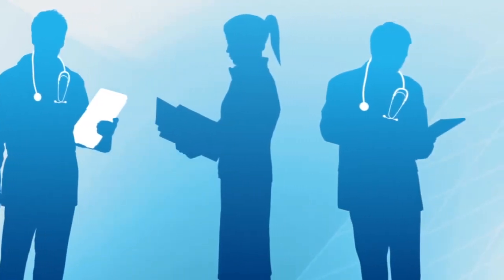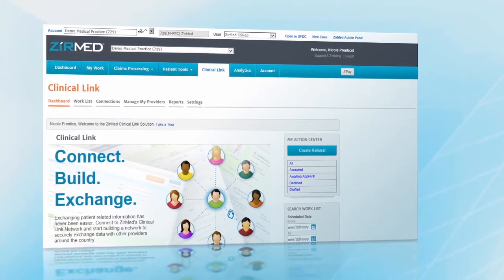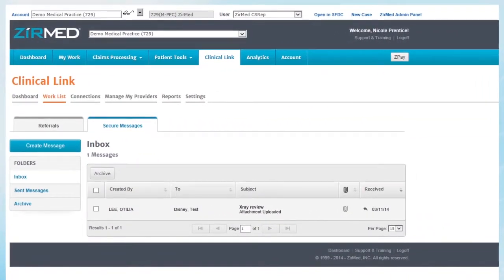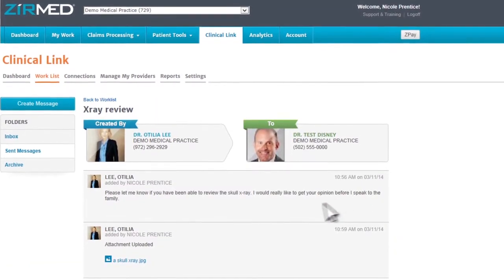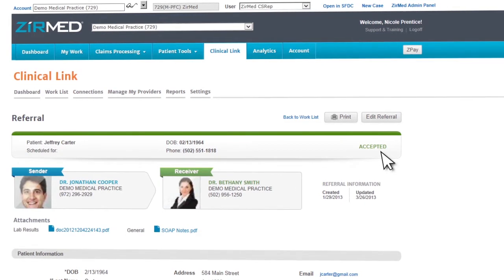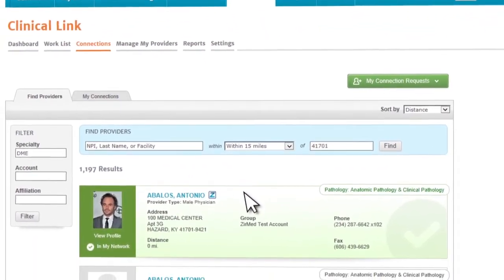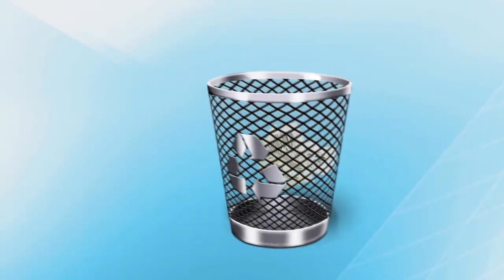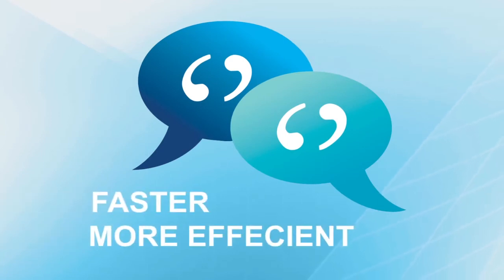ZirMed Clinical Link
Securely exchange clinical communications, documentation, and referrals—with the click of a button. Faxes not only waste time and money—they lead to misplaced and hard-to-read paperwork, and standard email doesn't meet HIPAA requirements. Learn how ZirMed's fully interoperable clinical communications solution can solve these challenges today!